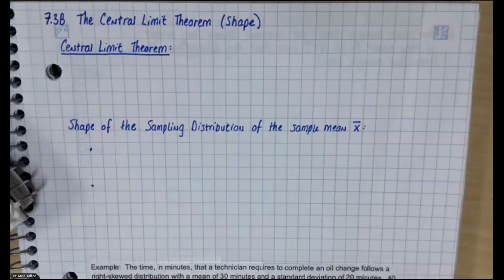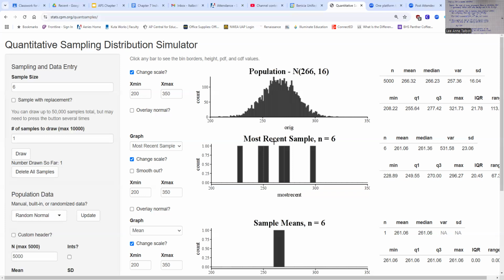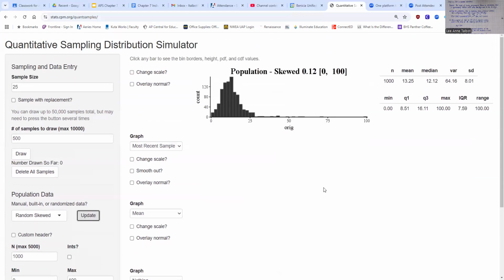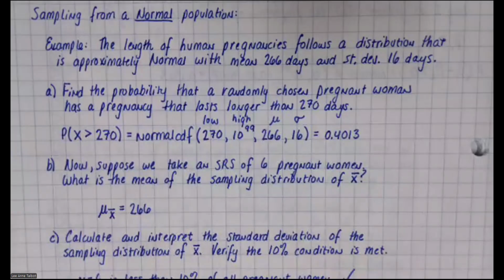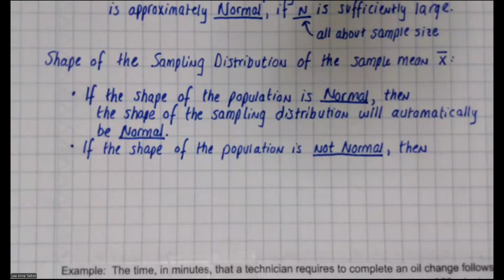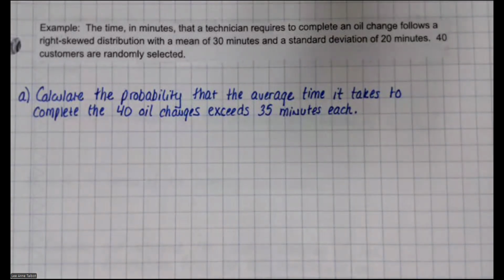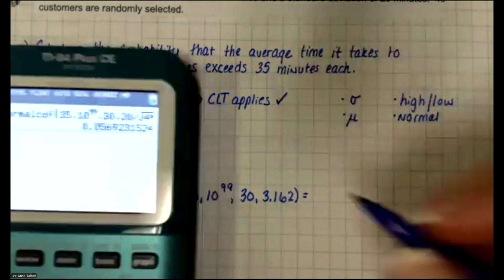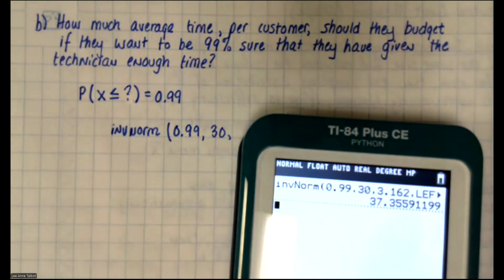12/10 - The Practice of Statistics 6e - 7.3B The Central Limit Theorem